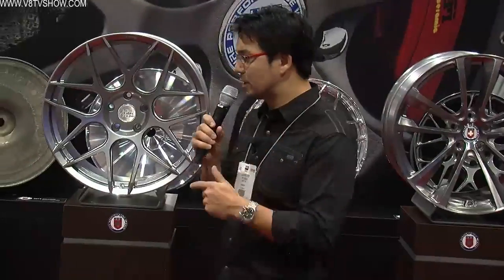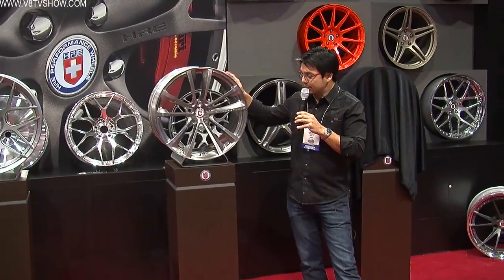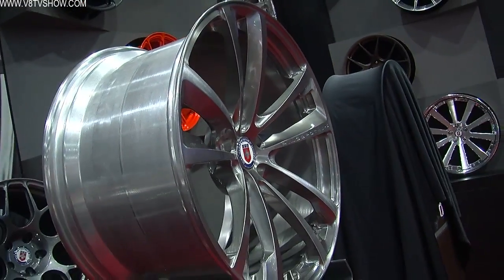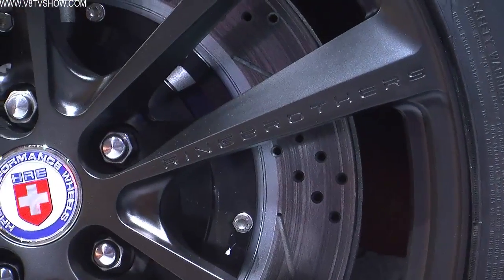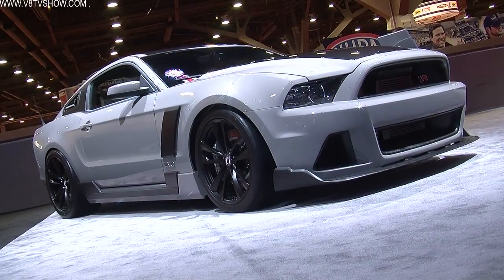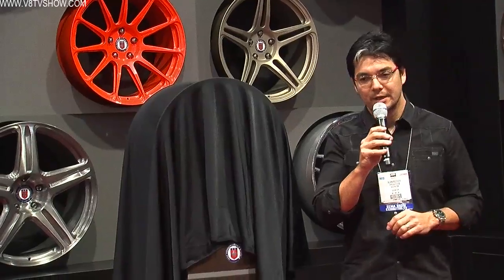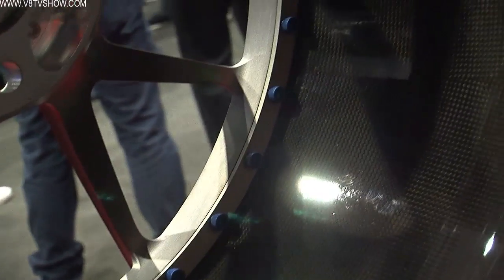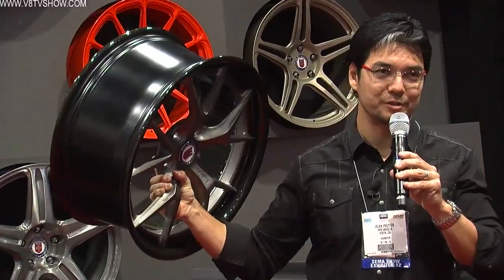2012 V8TV SEMA VIDEO COVERAGE - HRE RINGBROTHERS & CARBON FIBER CF2 WHEELS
HRE wheels is a premium US made, high-performance wheel manufacturer that wowed the crowd at SEMA 2012 with four new wheel designs, including a new carbon fiber wheel, and a signature line designed in conjunction with Ringbrothers.  We were there for the official unveiling!